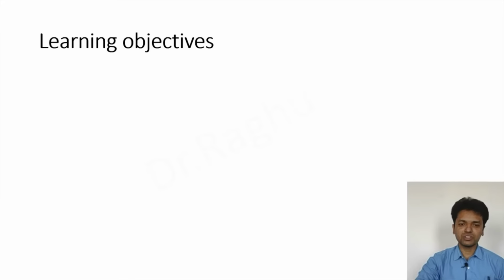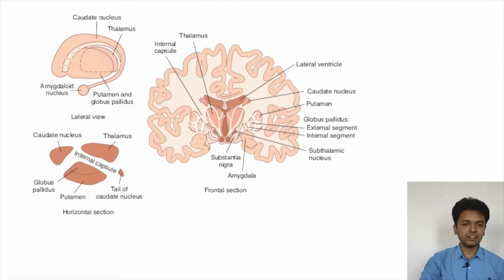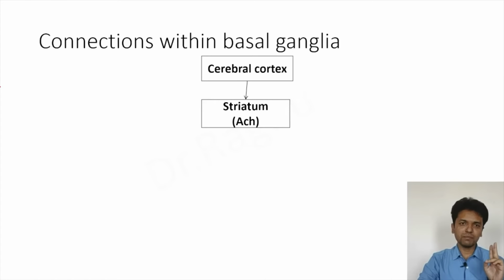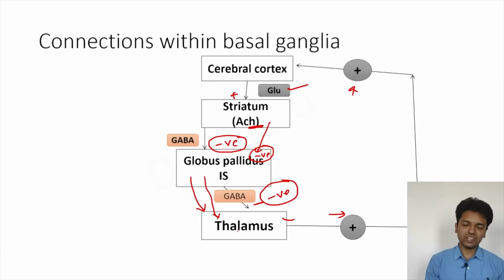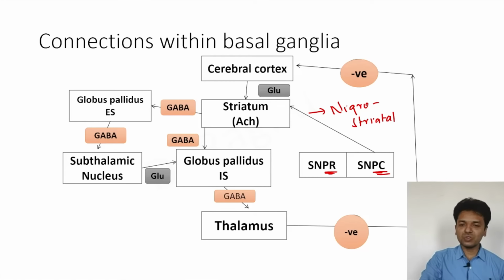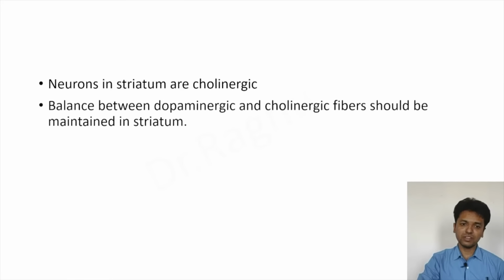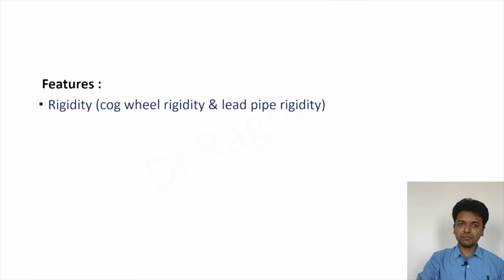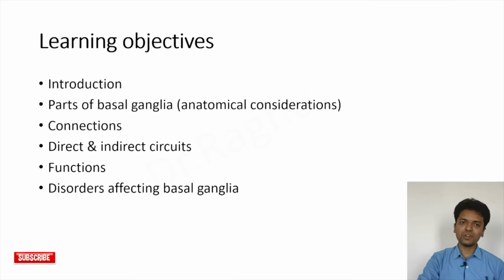Basal Ganglia - Connections and Functions | Neurophysiology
In this video I discuss the components of basal ganglia, connections of basal ganglia with emphasis on direct and indirect pathways.
Functions of basal ganglia along with Parkinson's Disease.